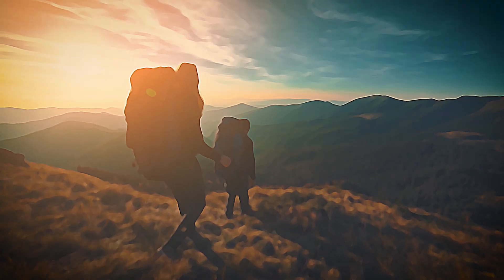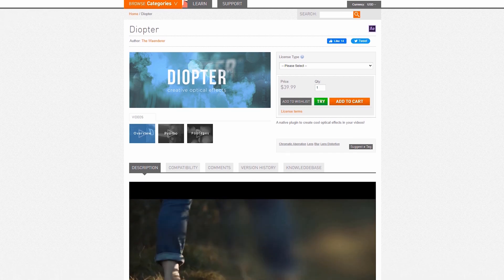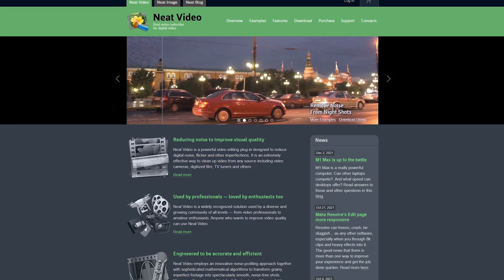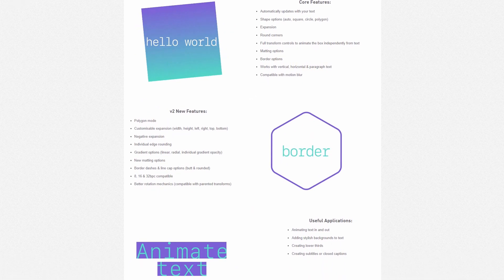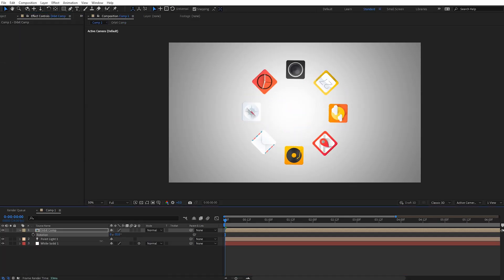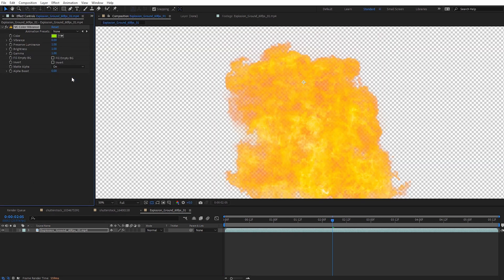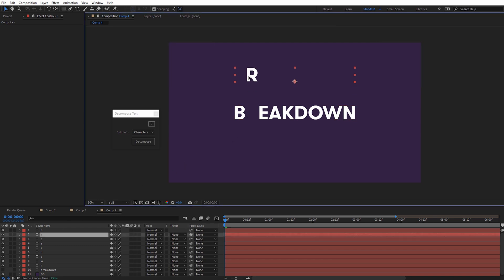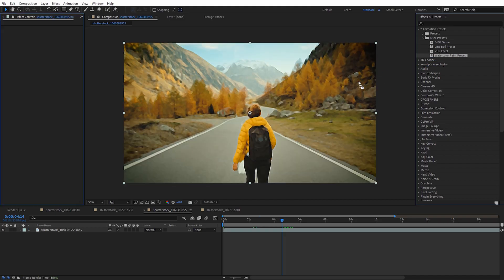10 Underrated After Effects Plugins, Scripts, and Presets | PremiumBeat.com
- Explore 10 must-have presets, plugins, and scripts for After Effects, plus download our very own FREE project files!